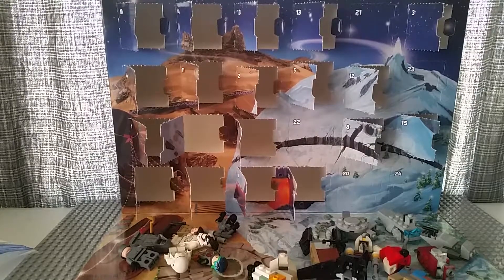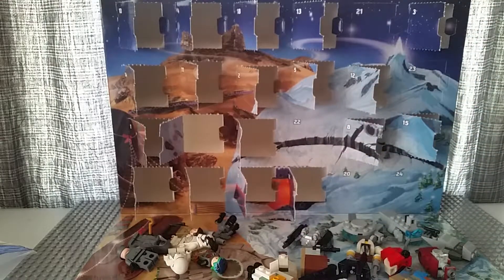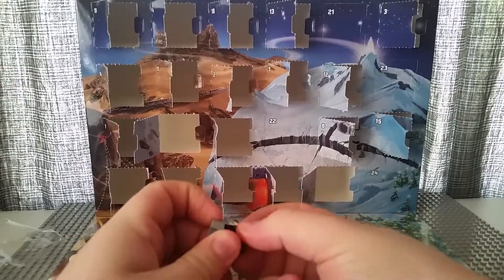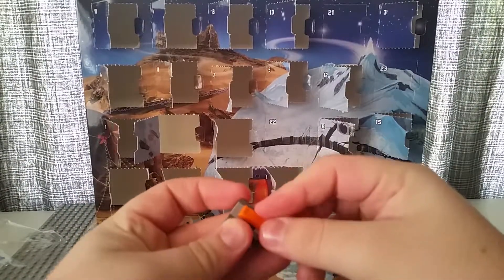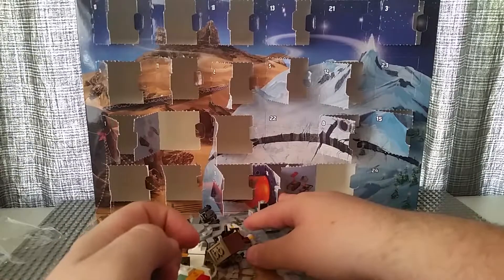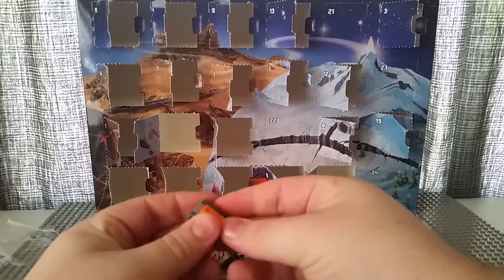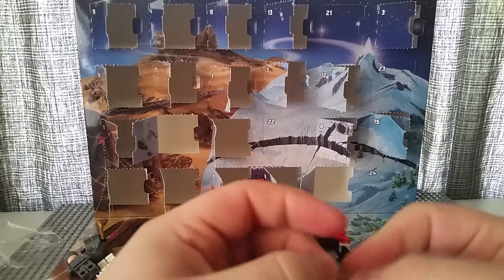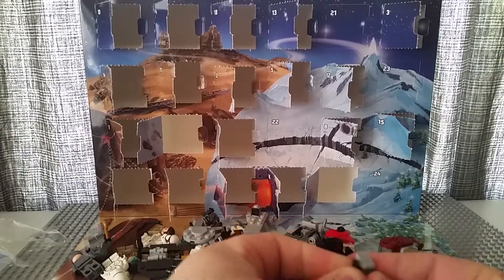Lego Star Wars Advent Calendar (Day 20)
In today's advent we got a micro version of the Imperial Hovertank, I think.